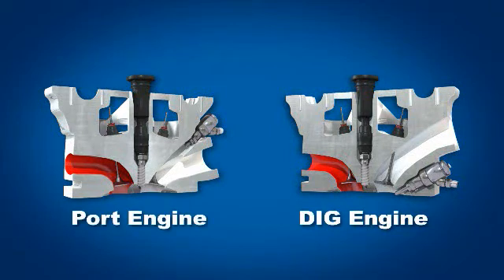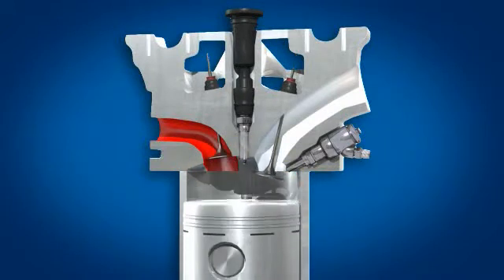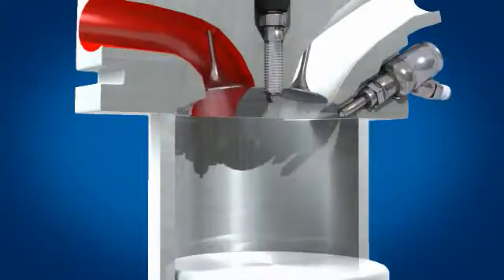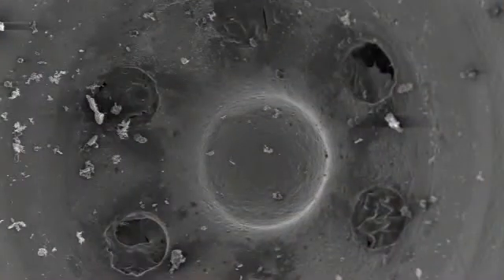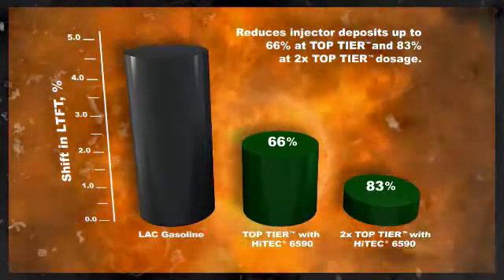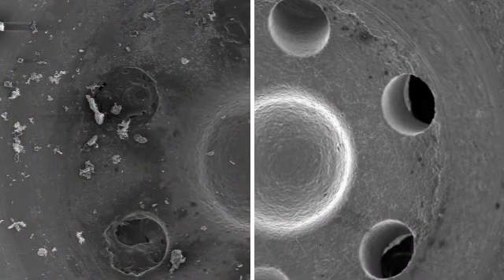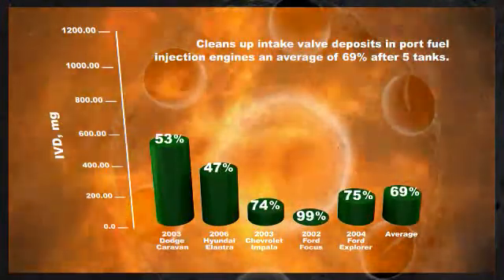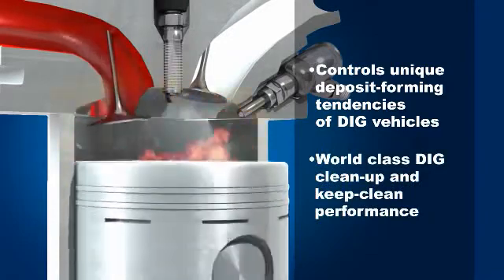Direct Injection Gasoline - Afton Chemical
Direct Injection Gasoline -- Performance and Efficiency For Vehicles of Today and Tomorrow.